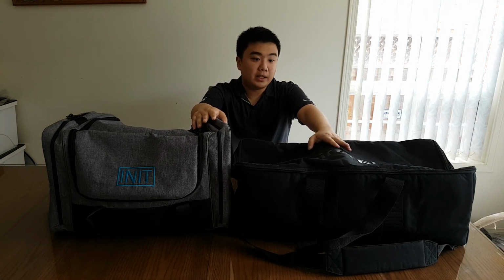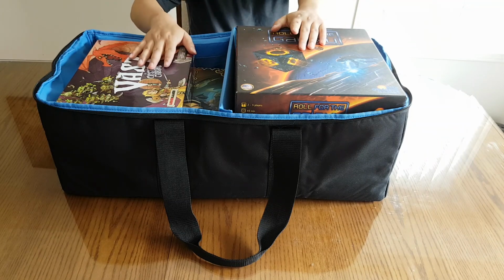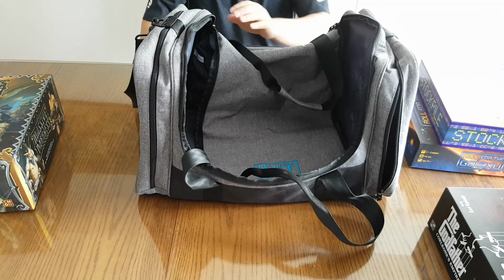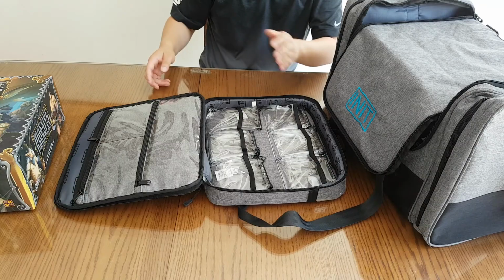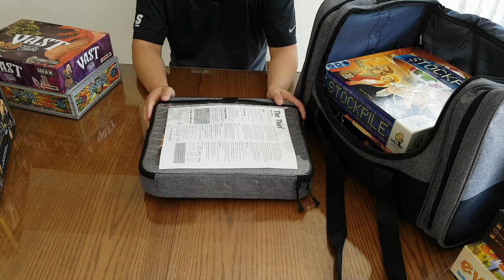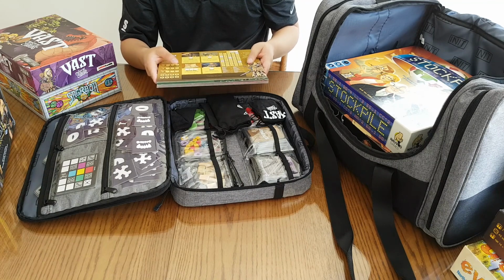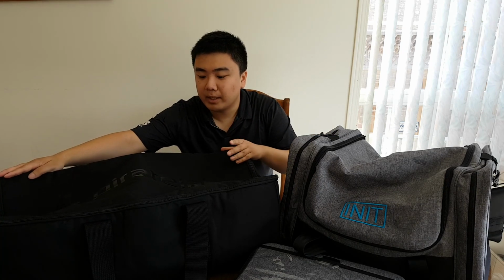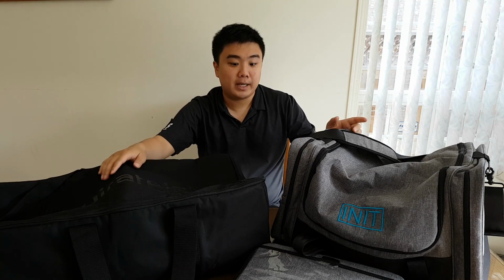Review - InIt Gear Vault Duffle Bag (Gamefolio) + Pirate Lab Infinite Boost Game Tote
I had the opportunity to take a look at both the InIt Gear Vault Duffle Bag + Gamefolio and the Pirate Lab Infinite Boost Game Tote. I give a brief overview of both bags, their storage capacity, and the benefits of each bag.

Small verbal error was made when addressing vertical/horizontal storage.